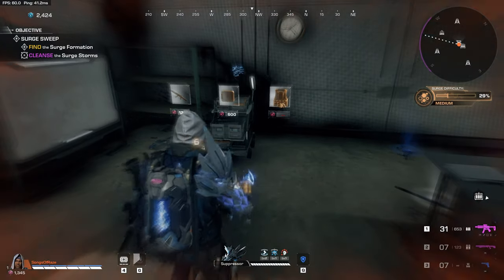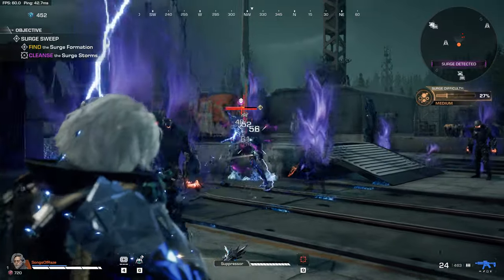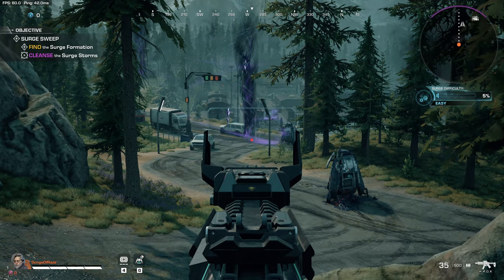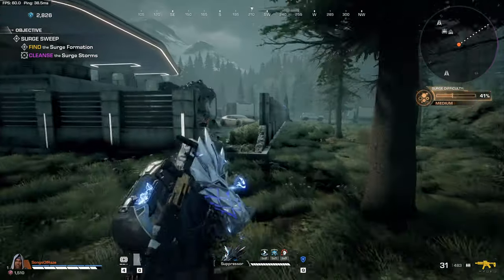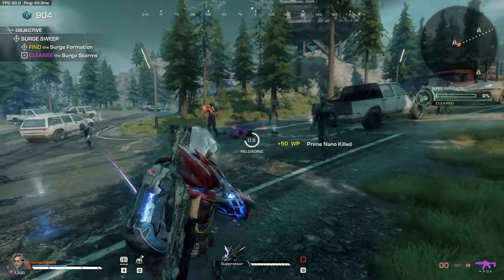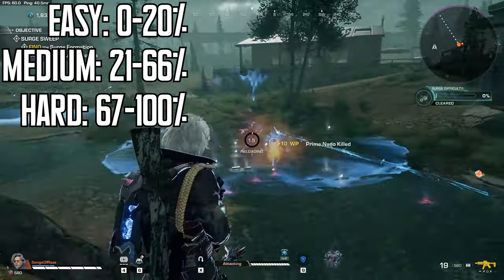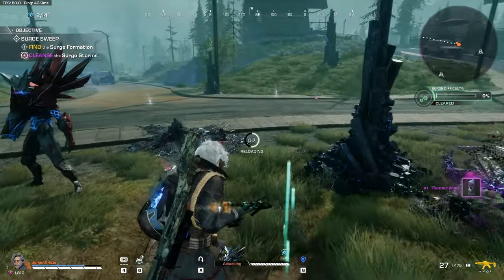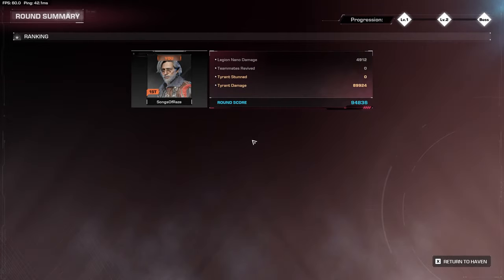The ULTIMATE Guide to Surviving The PvE Mode | Tips, Tricks & Basics for Dead Sector Runs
Your one stop shop for all things PvE related in the game of Synced. This guide will cover the basics, along with the nuances that come with Dead Sector 1, showcasing all the tips and tricks you need to become successful in the mode.

If there are any changes between this guide and launch, they will be documented in the pinned comment on this video.

Chapters:
00:00 - Intro
00:41 - Runner Choice
03:51 - Builds, Mods, Augments & Power Levels
07:02 - Start Locations
07:47 - Surge Storms/Elite Surge Storms
09:12 - Elite Nanos & How to Sync
10:45 - Exchanges
12:50 - Caches & Safehouses
15:04 - Weapon Rarity & Weapon Mods
17:02 - Shops (What To Buy!)
18:22 - Surge Difficulty
19:20 - Surge Formations
21:15 - Rounds Summaries & Rewards
22:29 - Random Surge Encounters
23:39 - Runner Mods
24:33 - Boss Encounters & Rewards
26:50 - Outtro